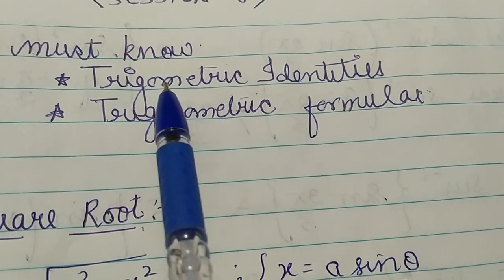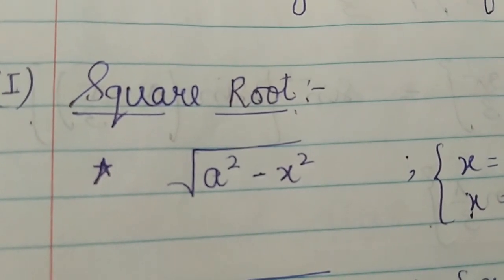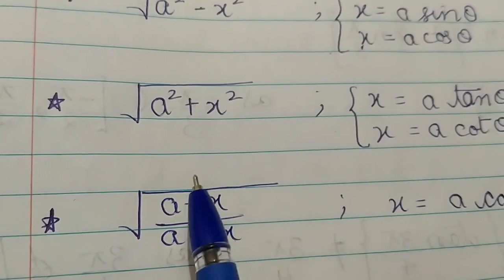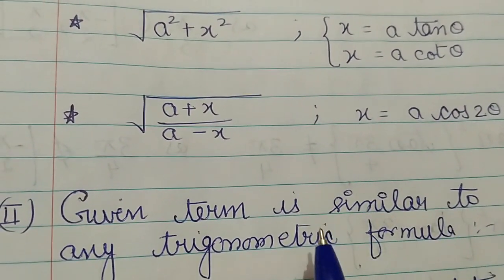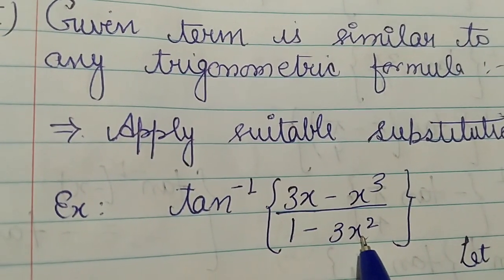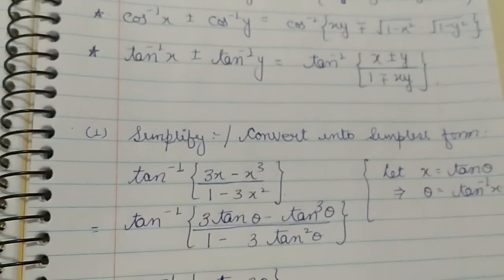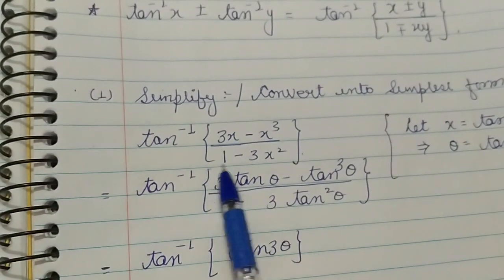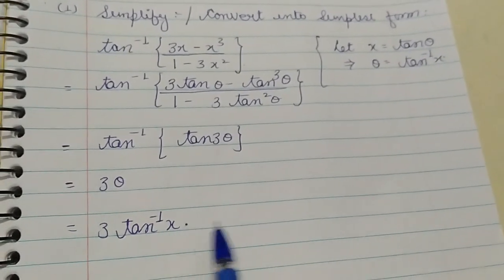Inverse trigonometric function (session 6)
Discussion on some steps which are useful in solving the problems related to inverse trigonometric function